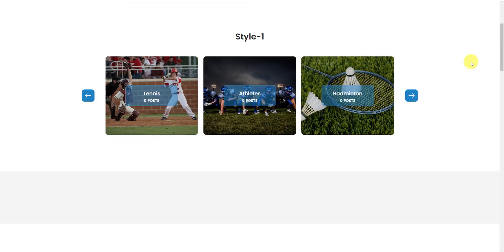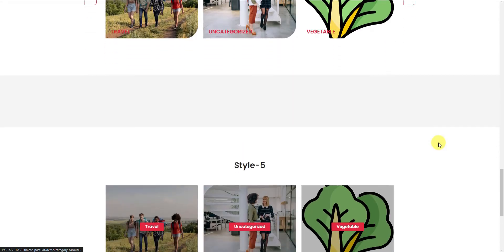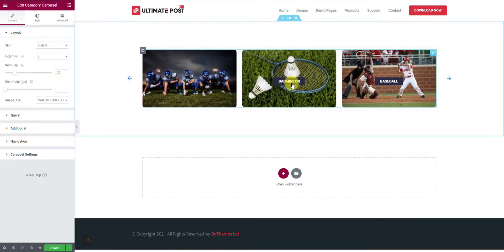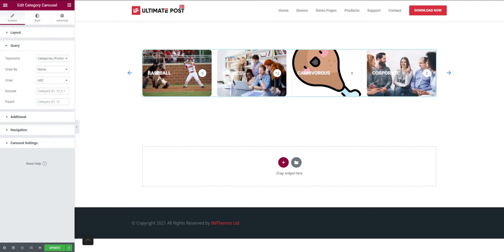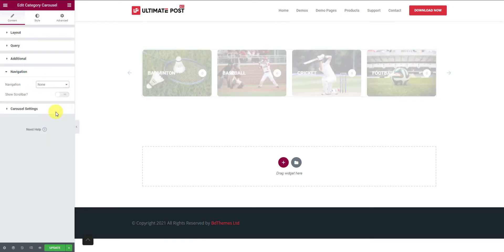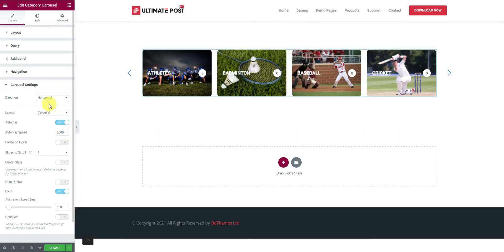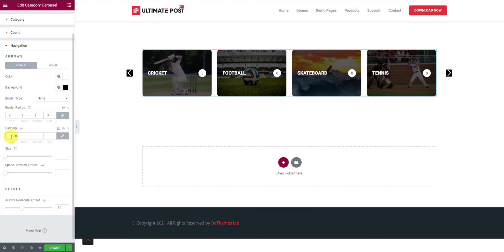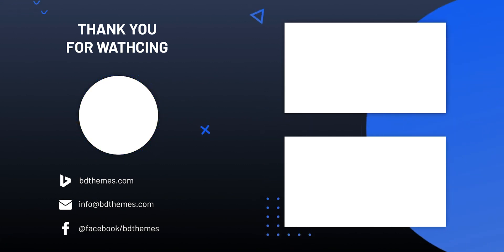How to Use Category Carousel Widget by Ultimate Post Kit in Elementor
Displaying posts based on their category is now easy in WordPress thanks to the Category Carousel widget by Ultimate Post Kit. The widget is easy to deploy and ever easier to customize which makes it a very handy widget for beginners and also, professional web designers.

This video shows you how you can customize the Category carousel widget through Elementor and create the desired post layout for your website.

how to use category carousel widget
ultimate post kit
bdthemes
best elementor addons
elementor tutorial